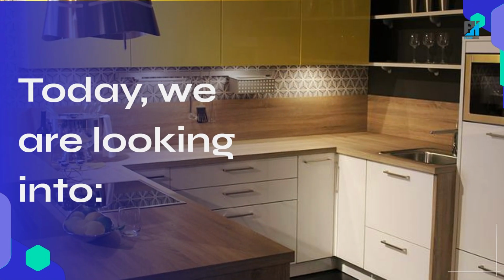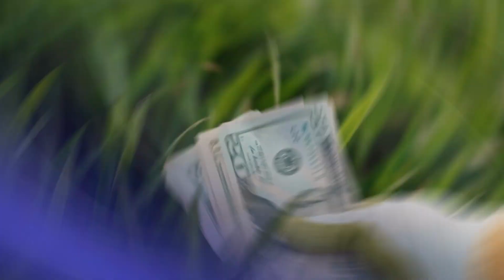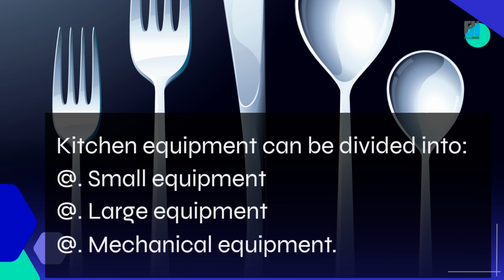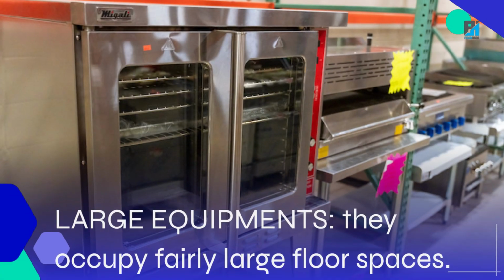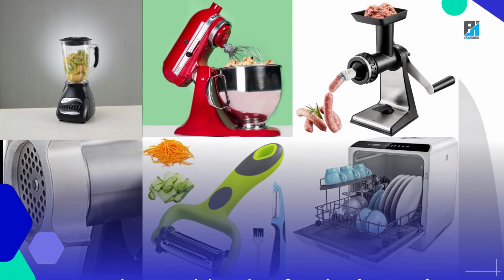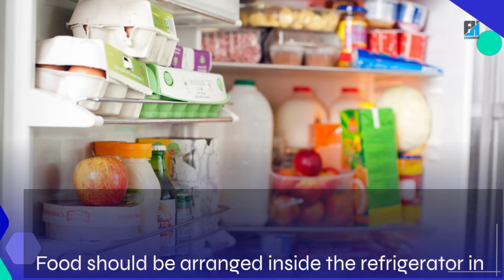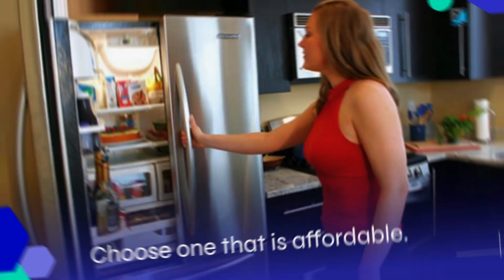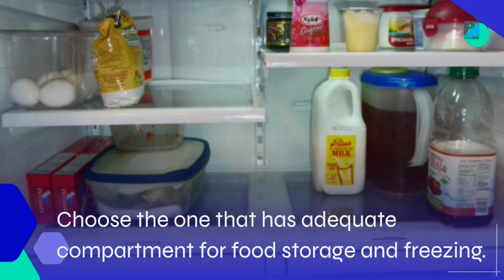Kitchen Equipment: Must-have Tools For Your Kitchen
Welcome to today’s video where we dive into the essential topic of Kitchen Equipment! Discover the must-have tools and facilities that make cooking tasks easier and more efficient. Whether you’re setting up a new kitchen or upgrading your current one, this guide will help you make informed decisions.

Types of Kitchen Equipment:

Small Equipment: Portable items like plates, bowls, trays, and covers.
Large Equipment: Fixed items such as gas cookers, refrigerators, and electric cookers.
Mechanical Equipment: Electrical devices that simplify kitchen operations, like blenders, food mixers, mincers, toasters, dishwashers, and potato peelers.
Factors to Consider When Selecting Kitchen Equipment:

Income or Availability of Money
Size of the Kitchen
Safety and Maintenance
Durability and Usability
Importance and Essentiality
Facilities Available
Appearance and Design
Care of the Refrigerator:

Avoid keeping the door open for too long.
Arrange food to allow cold air circulation; avoid overpacking.
Do not use sharp objects to remove items from the freezer.
Defrost weekly.
Clean thoroughly at regular intervals.
Call a qualified service engineer at the first sign of a defect.
Factors to Consider When Choosing a Refrigerator:

Affordability
Meeting family’s requirements
Interior light and thermostat control
Suitability for your locality's electricity supply
Adequate compartments for food
00:00 Kitchen
00:36 Safety and Maintenance
01:16 Large  Equipment